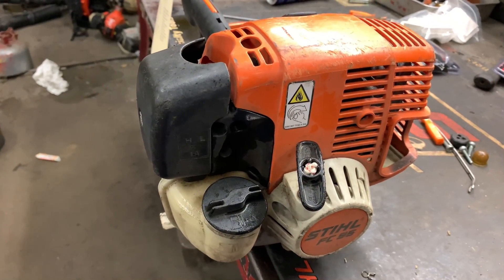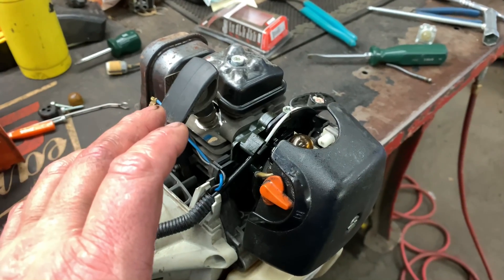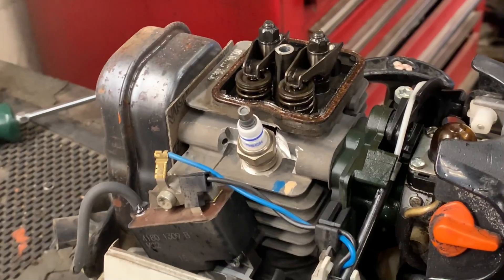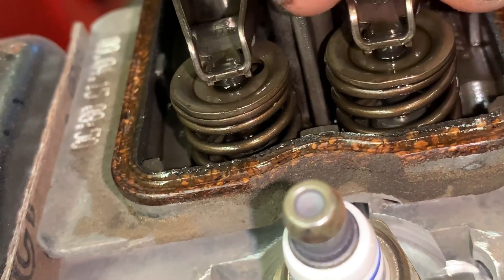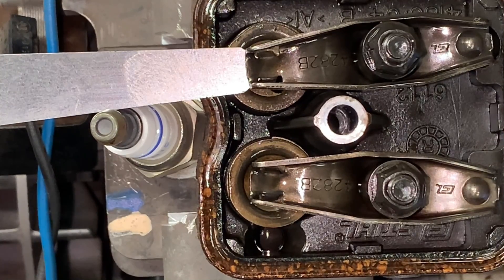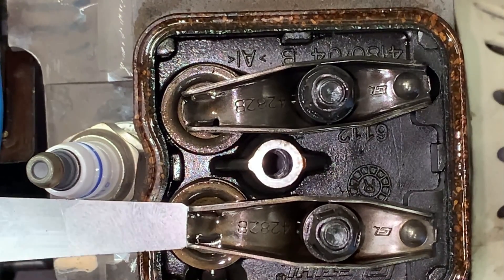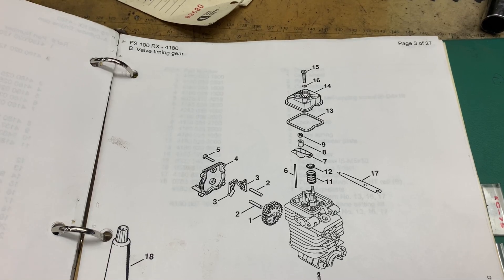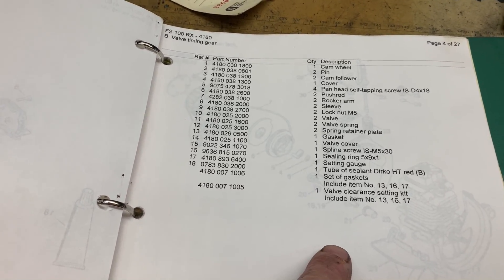HOW TO PROPERLY ADJUST THE VALVES ON A STIHL 4 CYCLE 4MIX ENGINE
Valve lash set